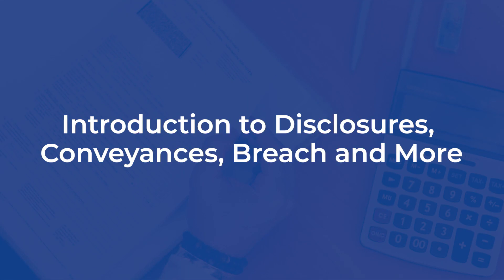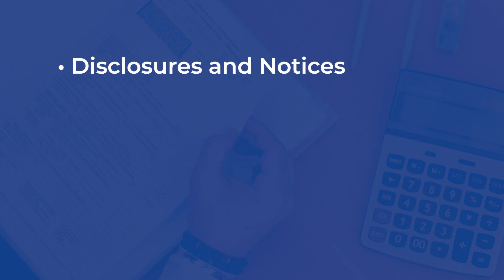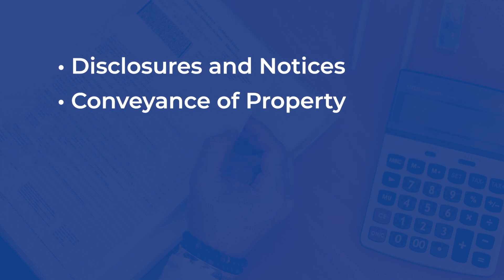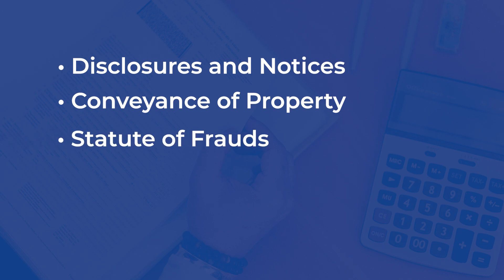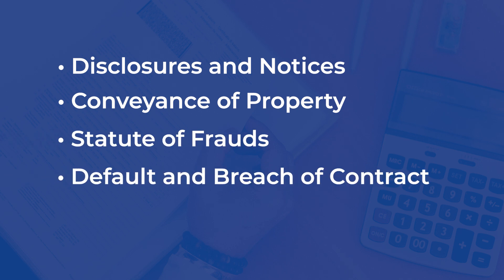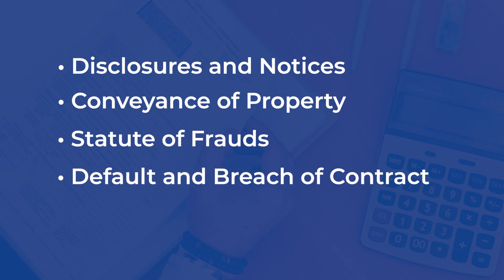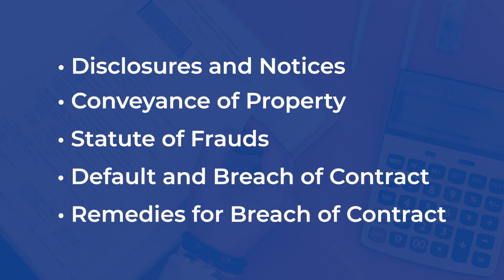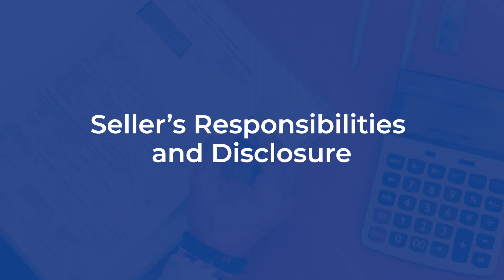TX RE PL Law of Contracts (30-hours): Introduction to Disclosures, Conveyances, Breach and More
The Introduction to Disclosures, Conveyances, Breach and More. The Middle of the 30 Hour Law of Contracts section in our TREC-approved industry leading Texas Real Estate Pre-License training program.